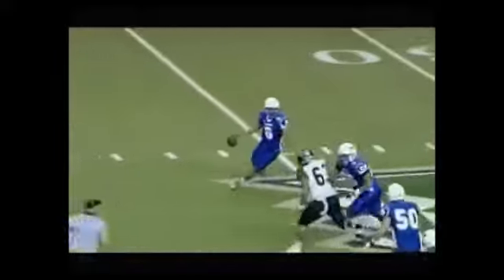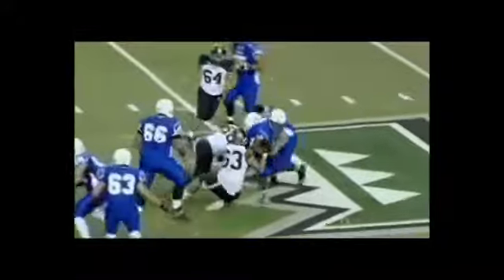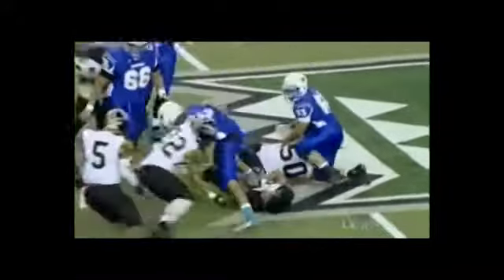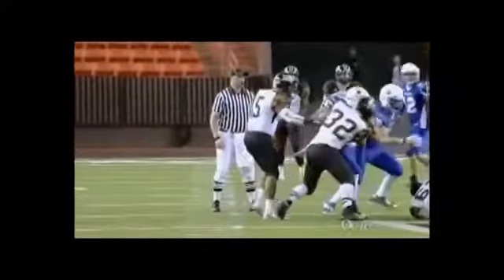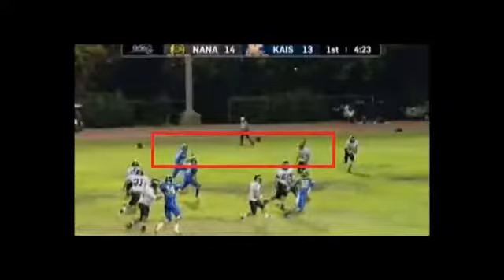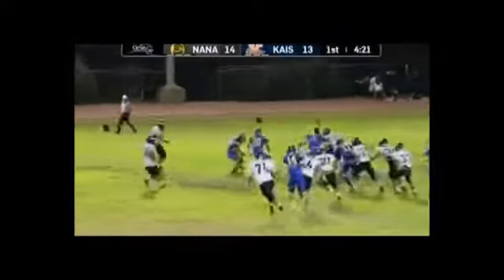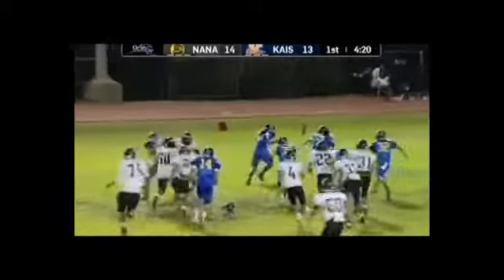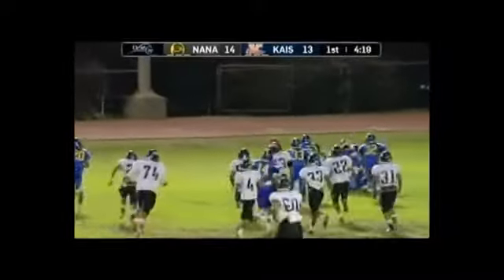2014 Aloha Clinic Helmet Plays Video